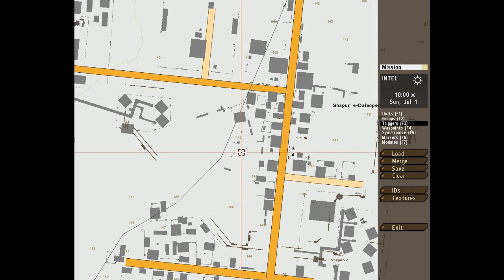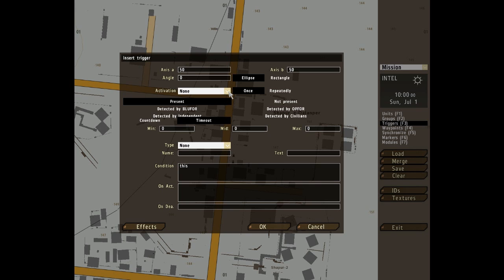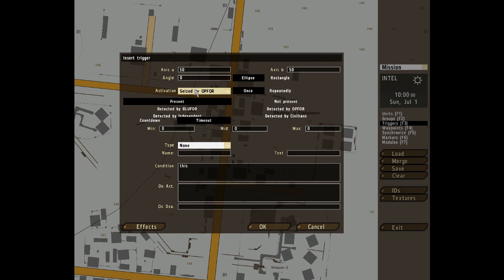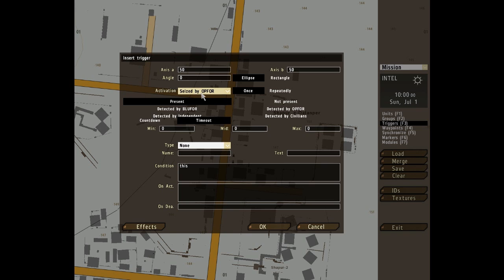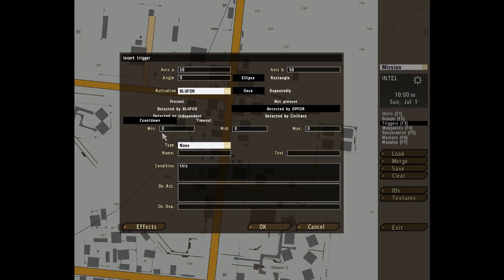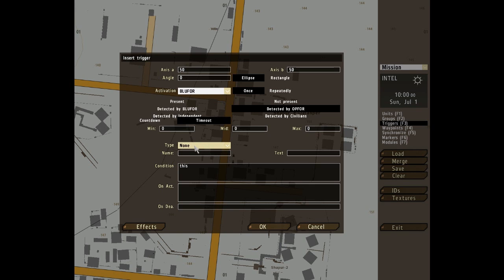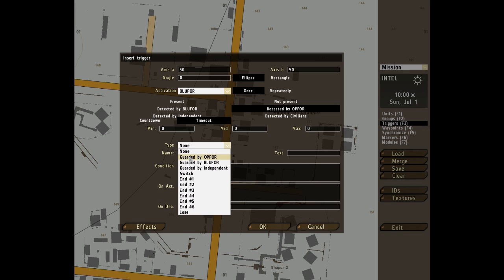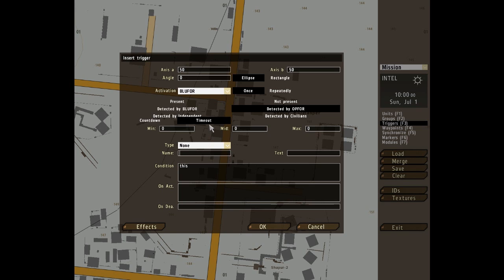ARMA 2 editor guide part 5 (triggers part 1)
tricky triggers